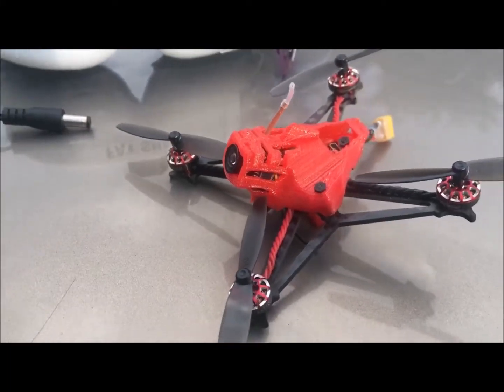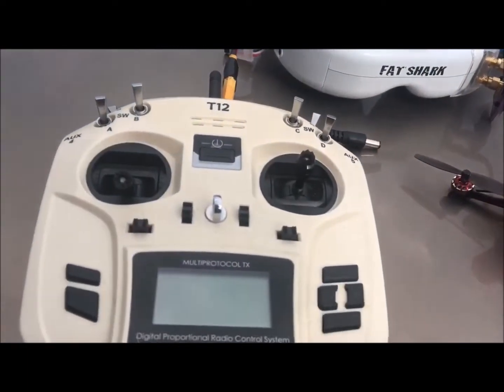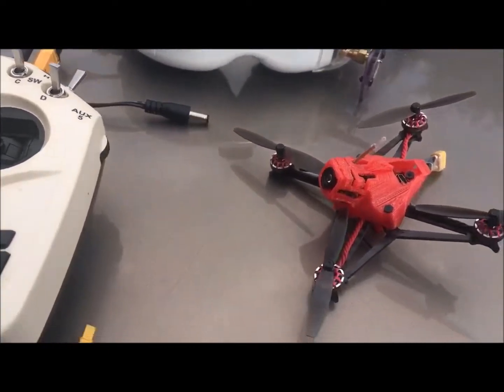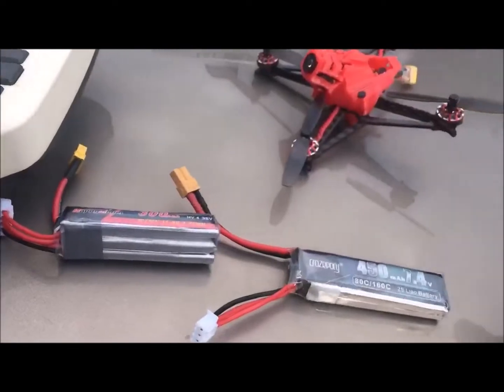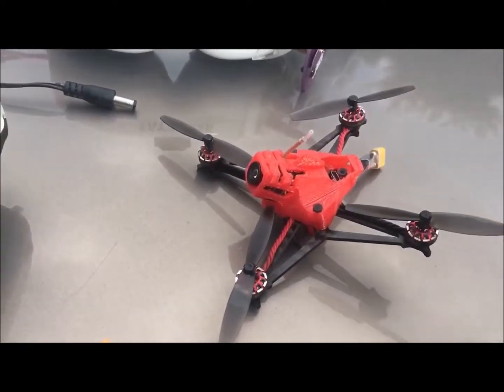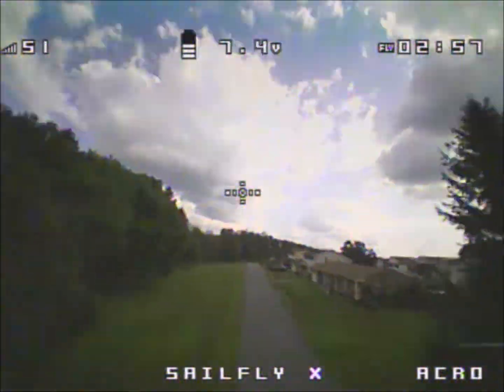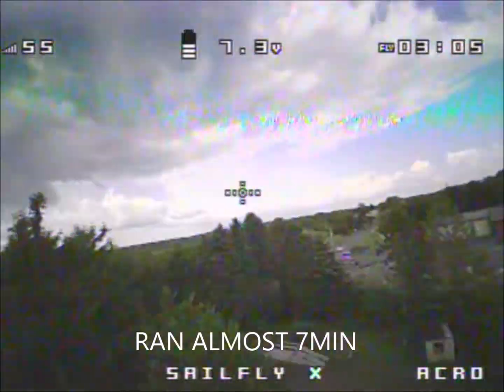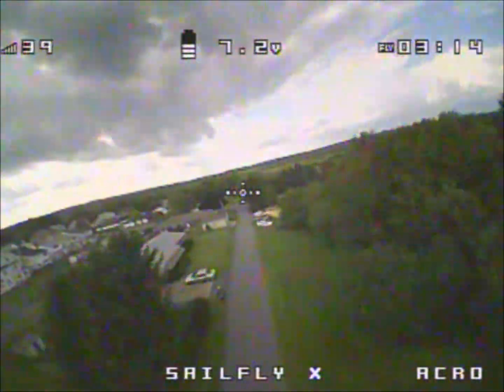Happymodel Sailfly-X Jumper T16 105mm Crazybee F4 PRO 2-3S FPV Racing Drone